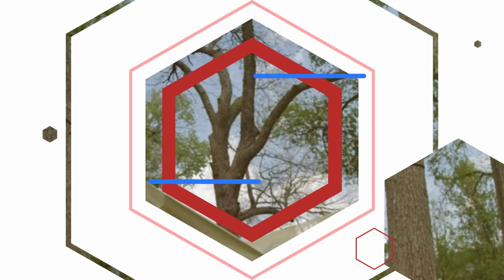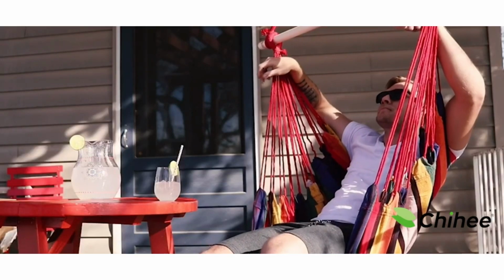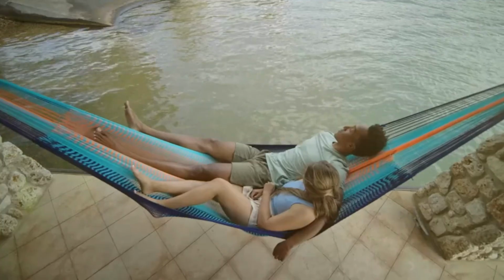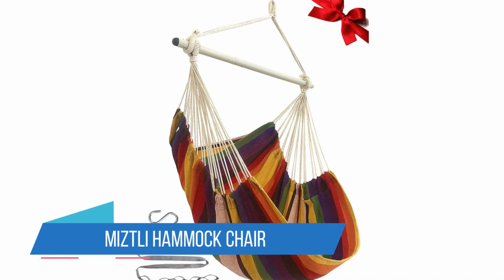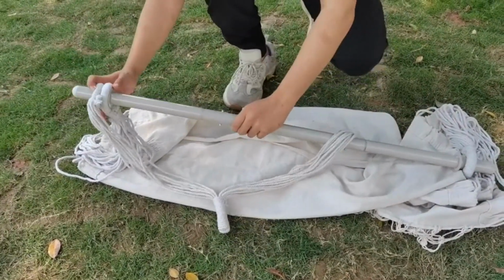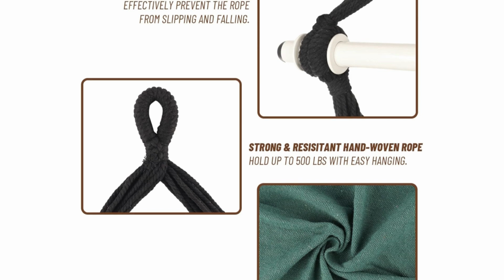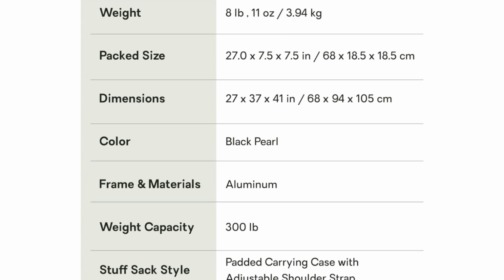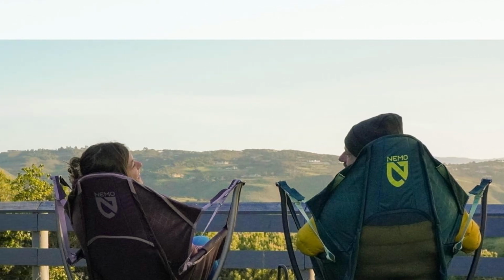Affordable Hammock Chairs: Our Top Picks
📌Product Link📌
✅ My Picks ✅1.Chihee Hammock Chair
✅ Best Value ✅2.Yellow Leaf Hammocks Hanging Chair
✅ For Beginners ✅3.MIZTLI Hammock Chair
✅ Premium ✅4.Highwild Hanging Rope Swing Hammock Chair
✅ Trending ✅5.Nemo Stargaze Reclining Camp Chair

Each hammock chair featured in this video is evaluated based on several key factors: comfort, durability, design, and ease of setup. We also highlight any unique features that set these chairs apart, such as adjustable elements, weather-resistant materials, and versatile use cases.

Our goal is to help you find the perfect hammock chair that suits your personal style and needs. We understand that selecting the right chair can make a significant difference in how you relax and unwind, so we’ve made it our mission to provide detailed insights and recommendations.

If you’re ready to transform your lounging experience and enhance your living space with a stylish and comfortable hammock chair, this video is a must-watch. Join us as we explore the best options available and find the perfect match for your home.

Whether you’re a hammock enthusiast or just beginning your search for the ideal chair, you’ll find plenty of valuable information to help you make a choice you’ll love. Grab a cup of coffee, sit back, and enjoy our comprehensive review of the best hammock chairs on the market!